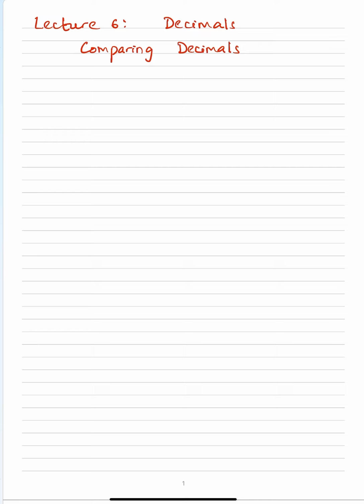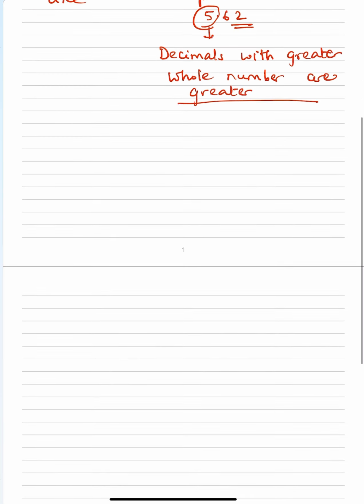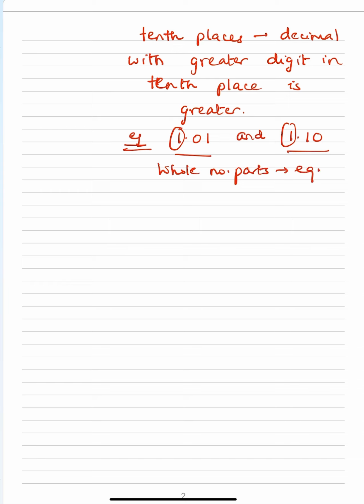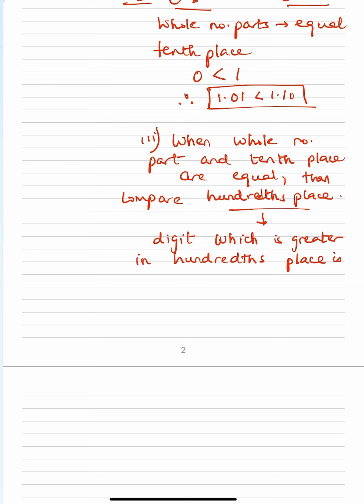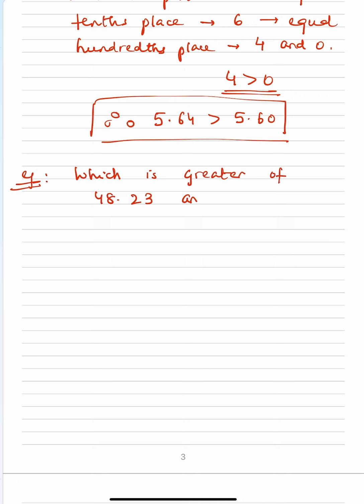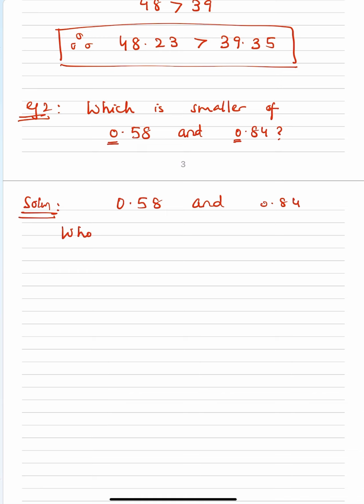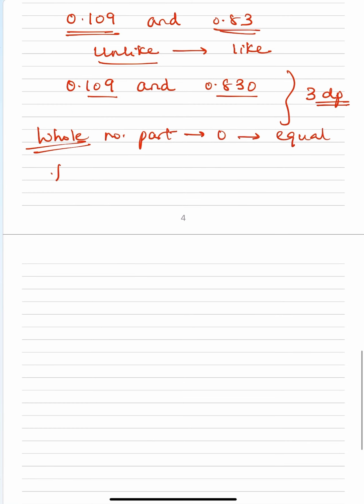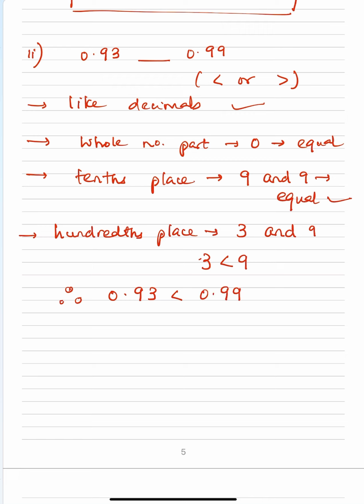CLASS 6. DECIMALS. Lecture 6 ( comparing decimals )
Comparing decimals useful for all boards ( IB , SINGAPORE MATHS,ICSE)